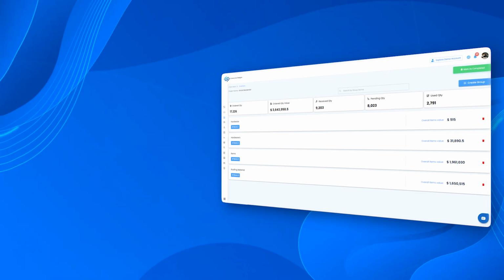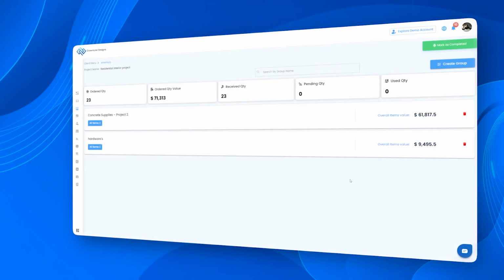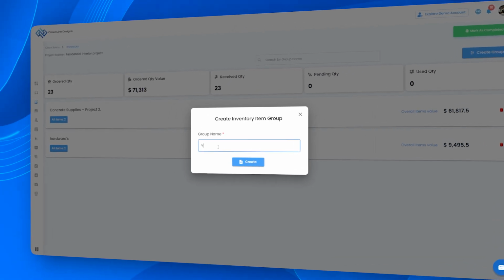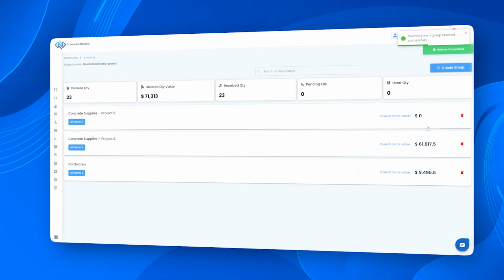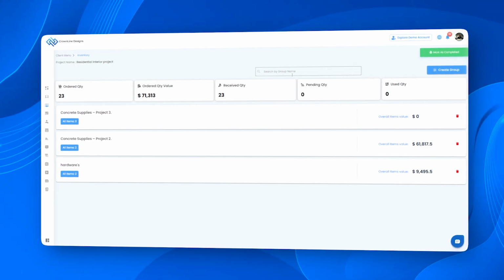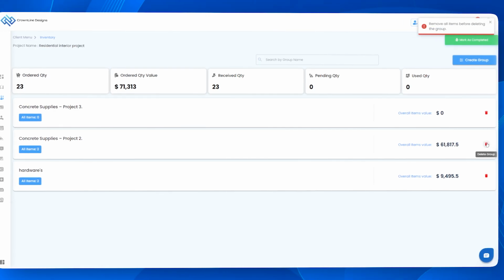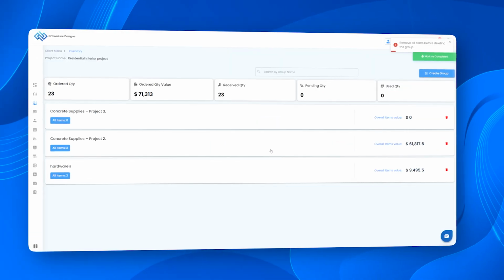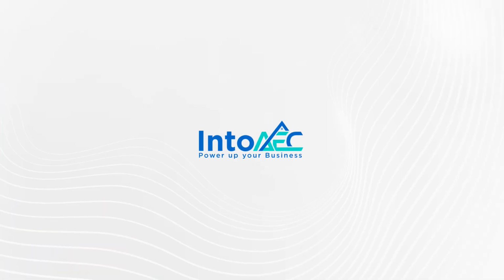How to Organize Your Inventory Like a Pro | INTOAEC Inventory Groups Tutorial!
Struggling to manage endless lists of materials and stock items?
Say goodbye to cluttered spreadsheets and hello to smart organization with Inventory Groups in INTOAEC! 🚀

In this step-by-step tutorial, you'll learn how to:
✅ Create material groups tailored to your project
✅ Quickly view group-wise item count and total value
✅ Use the search bar to instantly find what you need
✅ Safely delete groups without errors

Whether you're an architect, designer, contractor, or engineer—this tool helps you Group It, View It, and Control It effortlessly.

💡 Perfect for:
Construction professionals, interior designers, site managers, and project planners looking to streamline inventory and reduce project delays.